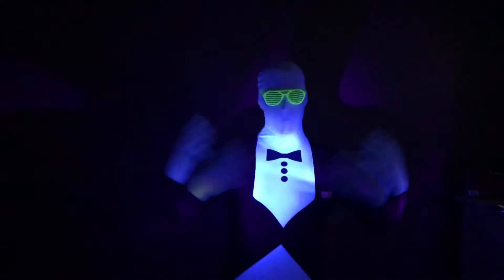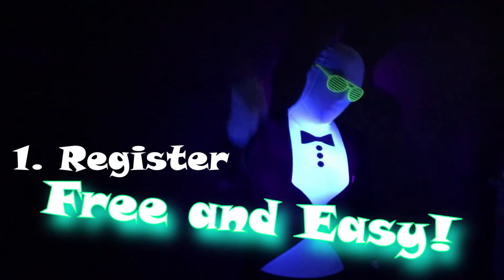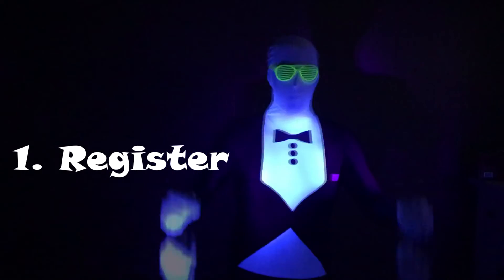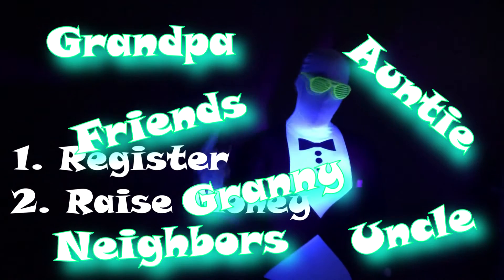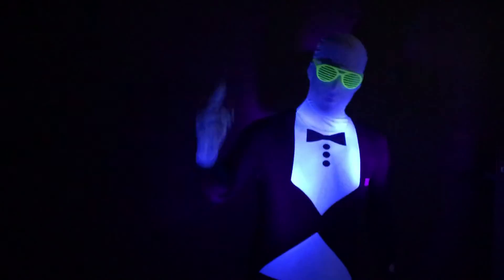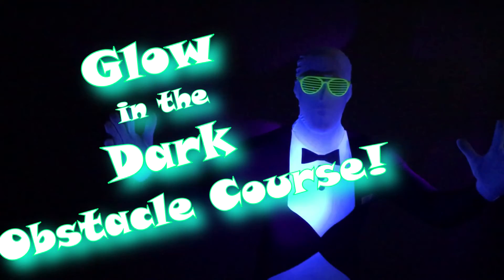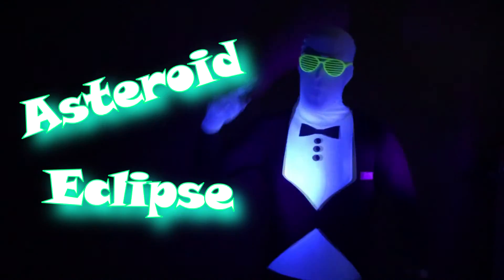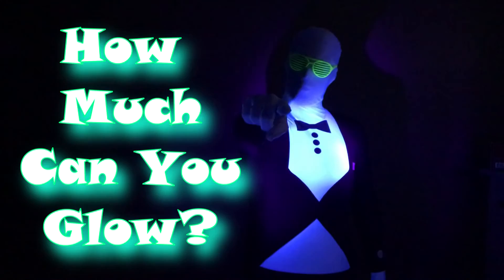Clegg's Glow Run 2017 Promo 2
Promo 2: Clegg's Glow Run is right around the corner. Register. Raise Money. Have Fun! That is all you need to do to participate in this awesome event that helps to raise money for Clegg Elementary.